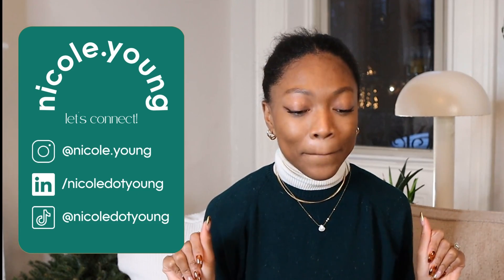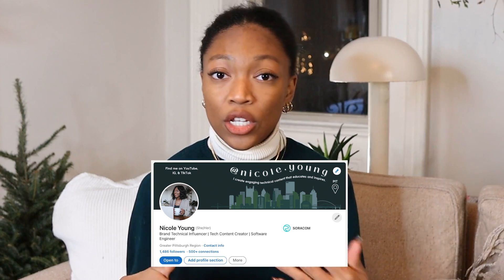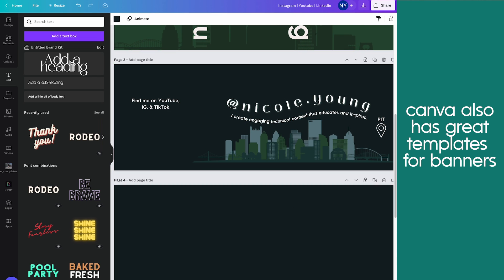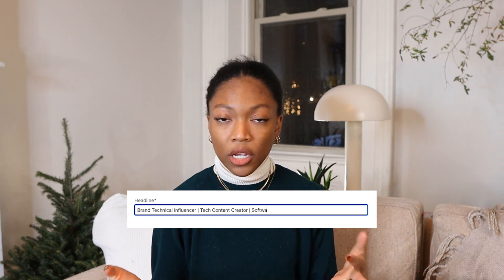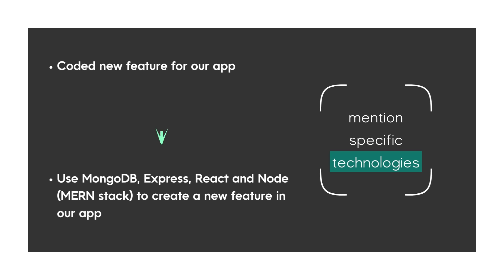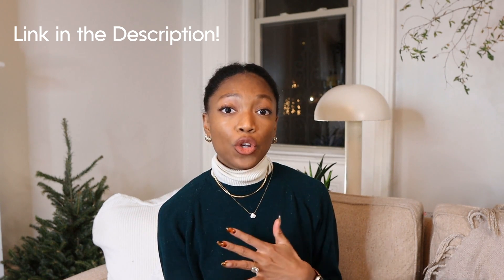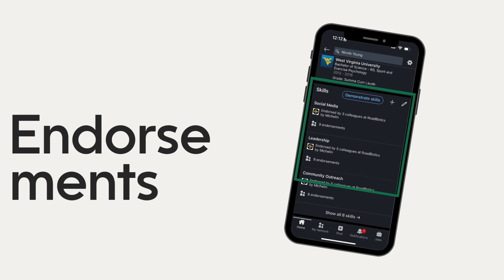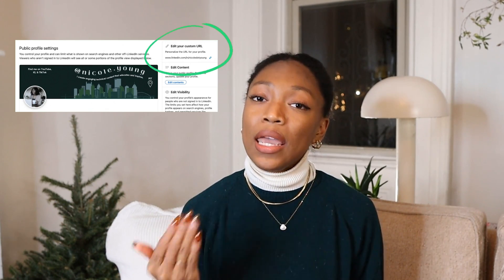How I Landed My Dream Tech Job with Linked In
Want to know how you can land a tech job without applying? Use the tips that I share in this video to update your linked in profile and start attracting your dream career opportunities. This is the exact way I landed my current tech role!

❏ RECENT POSTS: ❏

timestamps

0:00 intro
1:46 Let's Update that Profile
2:16 Header Section
5:37 Experience Section
7:10 Add More Experience to Your Profile
8:16 About Section
9:59 Featured Section
10:43 Endorsements
11:11 Final Touches
11:24 How to Get More Visibility